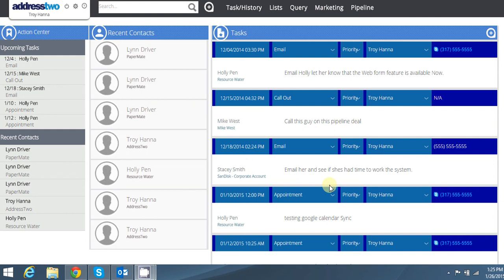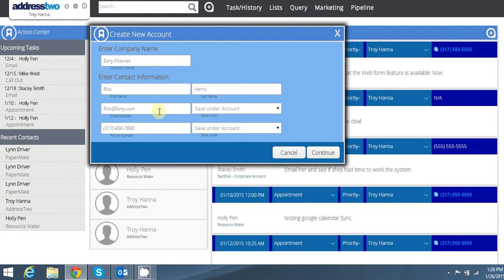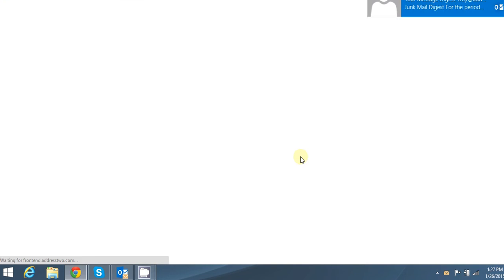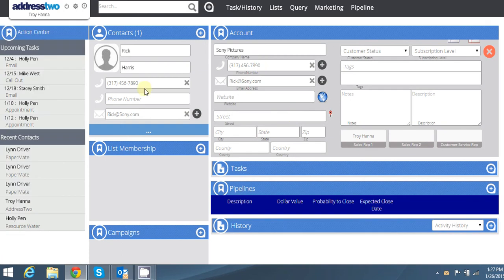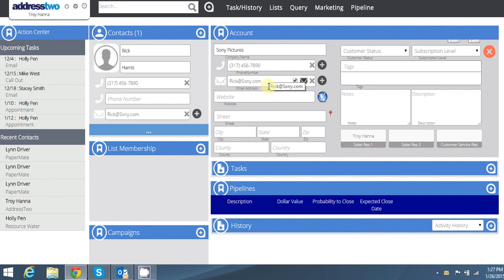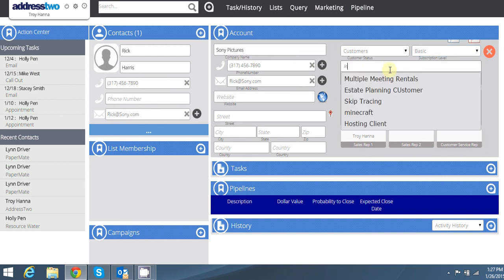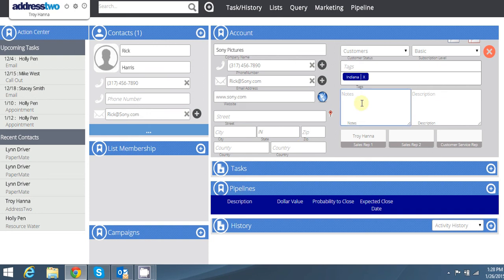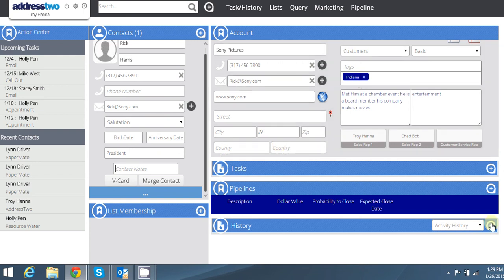Lead Generation Through Adding New Contacts to Your CRM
Adding a new contact is simple in your CRM with AddressTwo just remember to always click the + button to add a new person you meet that should be put into your CRM. to learn more.